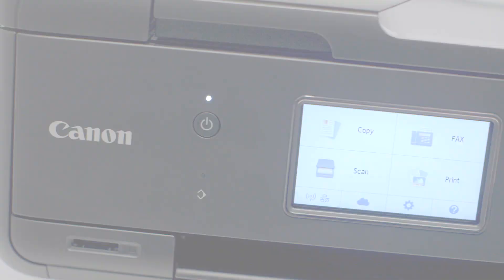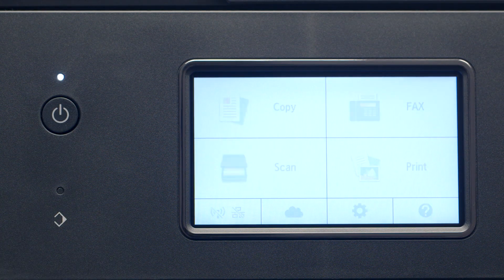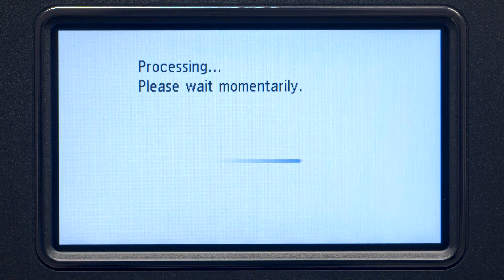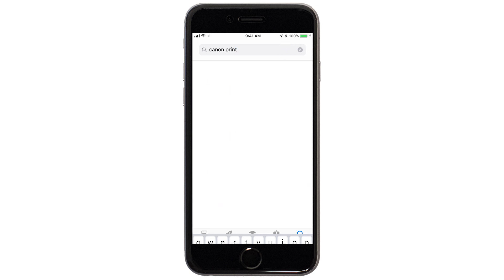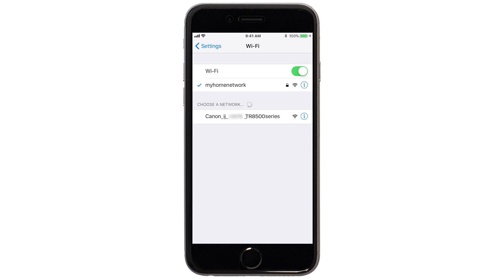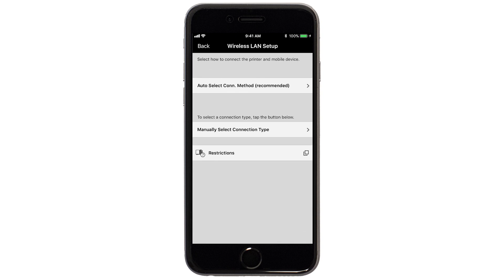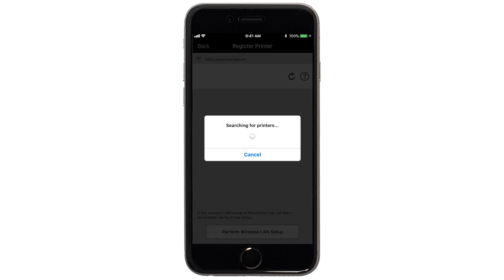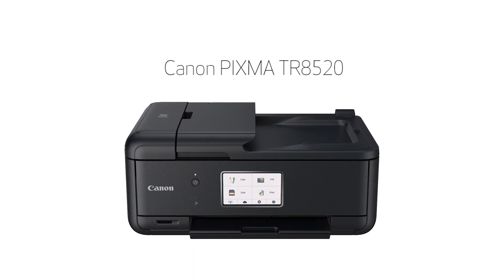Setting up Your Wireless Canon PIXMA TR8520 - Easy Wireless Connect with an iOS Device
Effortlessly set up your Canon PIXMA TR8520 printer to print on a wireless network. Visit the Canon website for more How-To Video tutorials